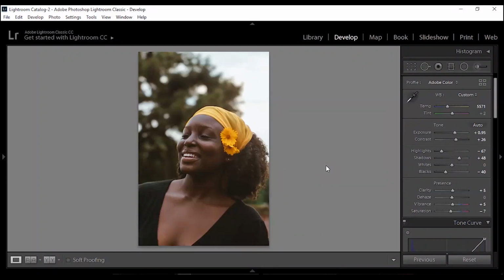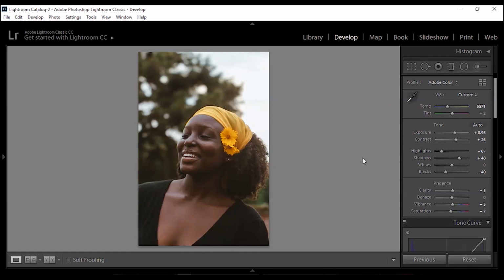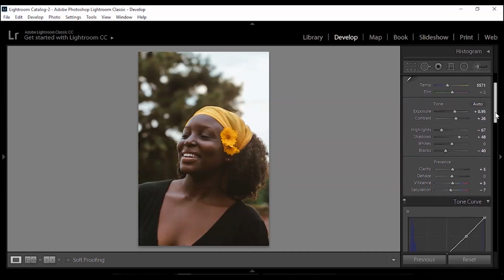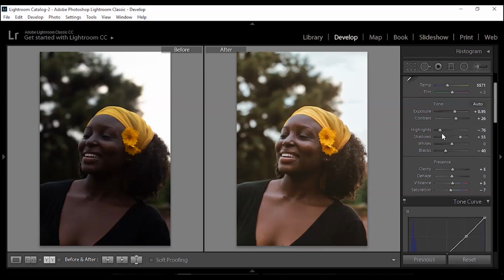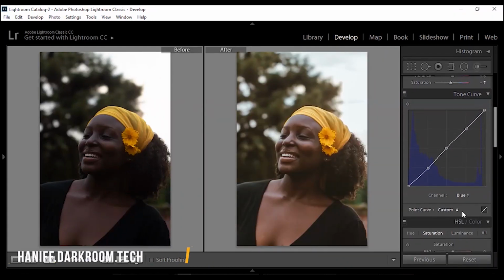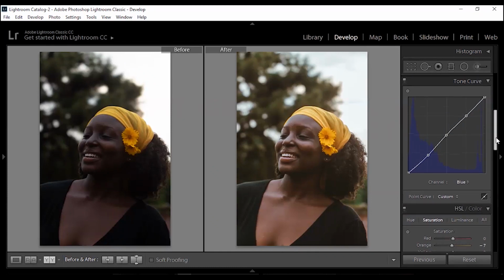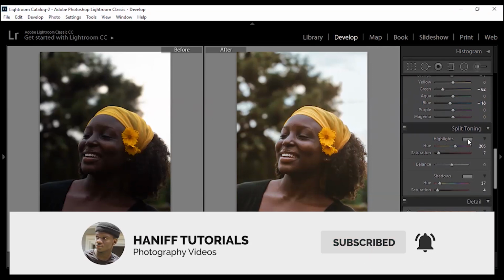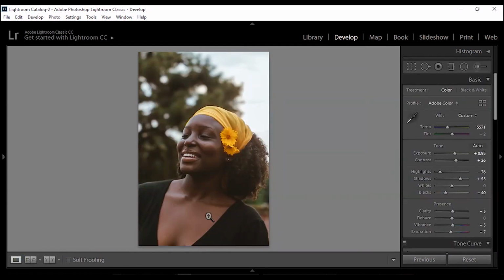How To Edit Backlit Portraits (Free Preset)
In This Video I run you guys through how I edit backlit portraits.